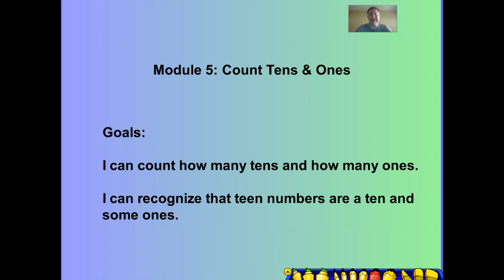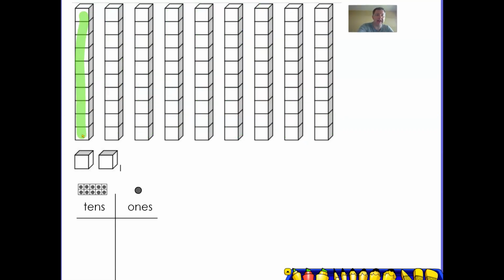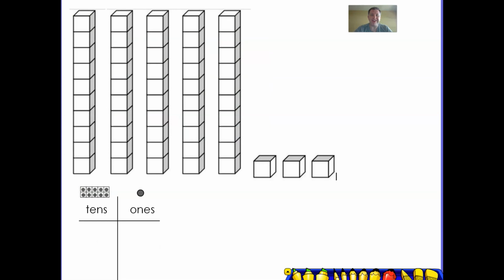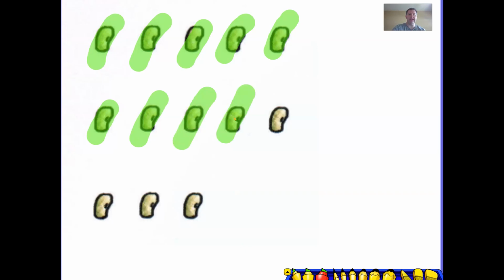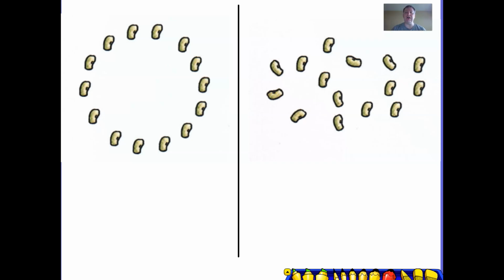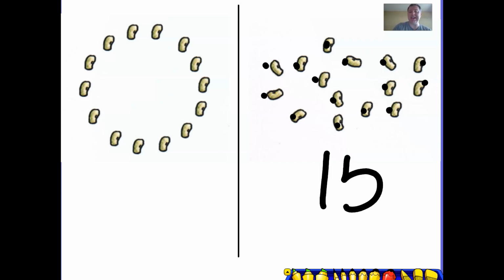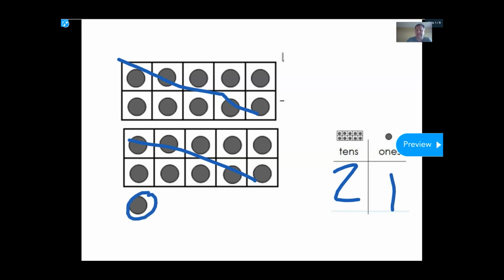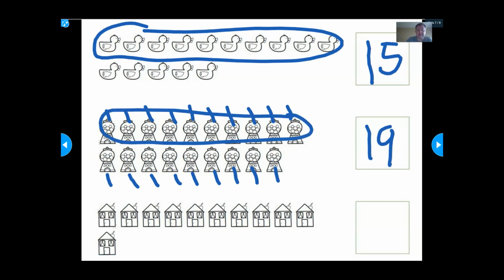Math Lesson: Counting Tens and Ones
Goal: I can count and chart how many tens and how many ones.

I can recognize a teen number as a ten and some ones.